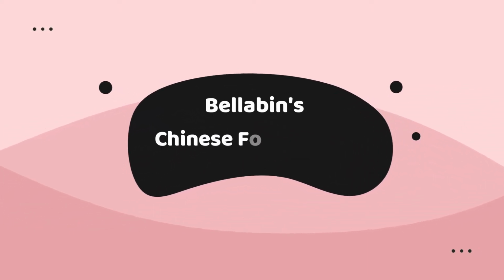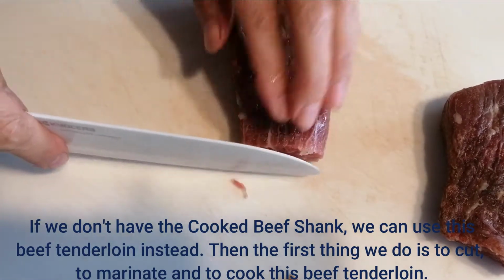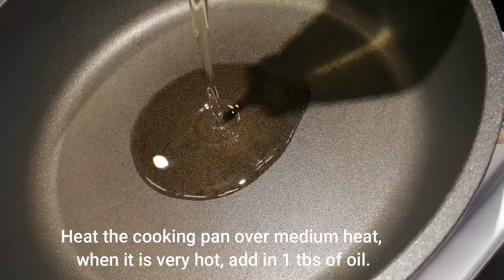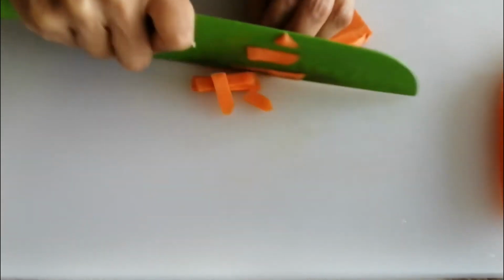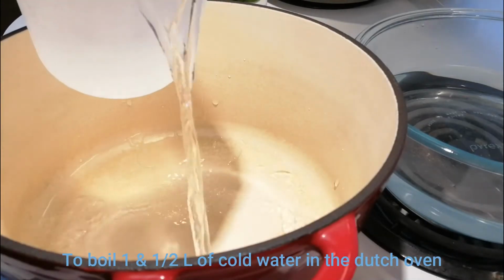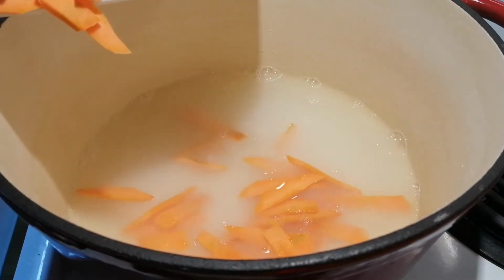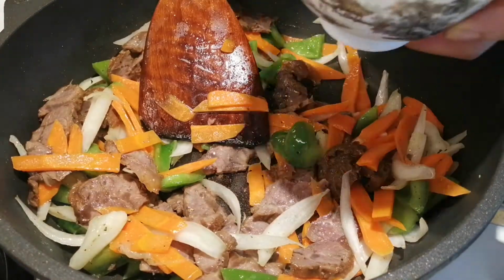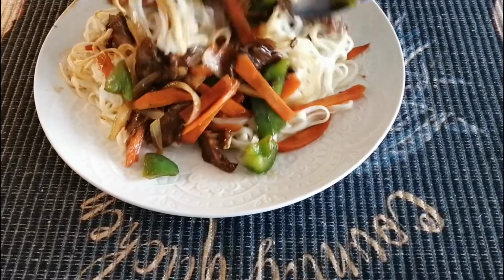An Easy Beef and Noodles Recipe Chinese | A Very Tasty Beef Sauce for Spaghetti | 牛腩牛肉面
This video shows you a very easy and very quick Beef and Noodles Recipe Chinese Style. It's only takes about 30 minutes, you get a very delicious beef and noodles plate, It is also a very healthy, very nutritious plate too. You can use Spaghetti instead of noodle, it is still a very delicious plate. I wish you could try this recipe :-).
Ingredients:
Cooked Beef Shank / Raw Beef Tenderloin / Beef Steak : 200g      Half Pepper : 100 g
Half Carrot : 80 g   Half Yellow Onion : 60 g   Ground Sichuan Pepper: 1/4 tsp
Henan Style Noodles (Chinese) / Spaghetti / Spaghettini : 200 g
Corn Starch : 2 tsp      Sugar : 1/2 tsp      Dark Soy Sauce : 1/2 tsp
Light Soy Sauce : 1/2 tbs    Oyster Sauce : 1/2 tbs    Salt : 1/8 tsp    Oil : 1 tbs

If we use Raw Beef Tenderloin instead of the Cooked Beef Shank,
then we need the below extra  ingredients in this recipe:
Salt : 1/4 tsp     Sugar : 1/2 tsp     Light Soy Sauce : 1 tsp
Cooking Wine : 1/2 tbs     Corn Starch : 2 tsp     Egg White : 1/2
Dark Soy Sauce : 1/2 tsp     Oil : 1 tbs